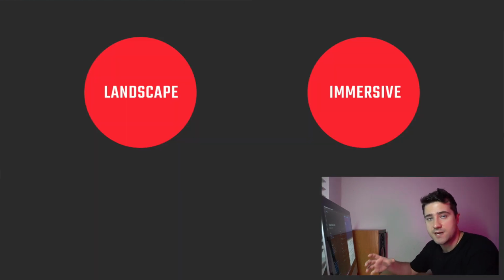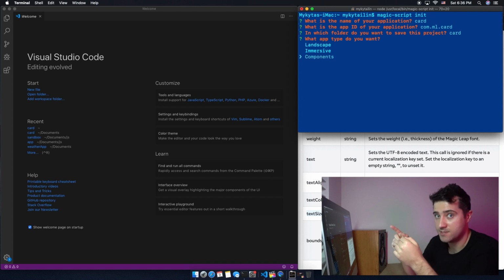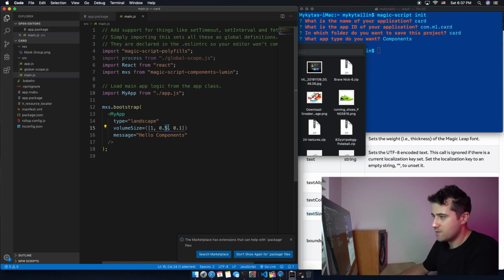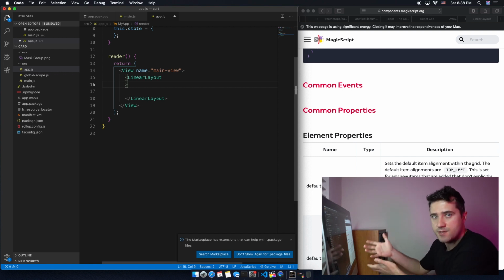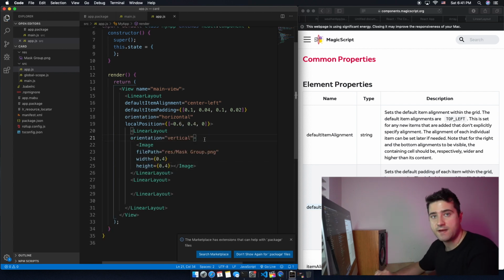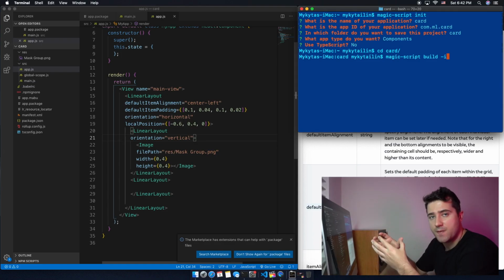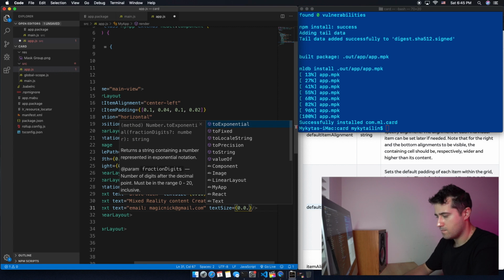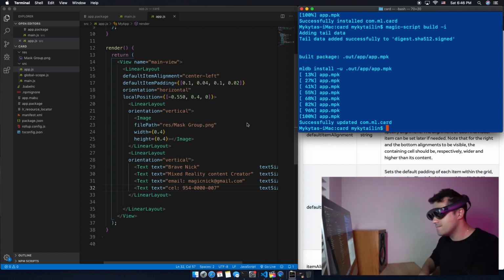One Day Builds: Mixed Reality Business Card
What is Mixed Reality?
*and why you should care

I recently made Instagram post as a part of mixed reality series that I'm making right now.

Whole world is being disrupted by different new tech innovations. I, with full responsibility can say that Mixed Reality will be one of the top things.

In this video we are getting started with a new set of futuristic series where we will learn about mixed, virtual and augmented reality by building different exiting projects.

Don't judge me too hard as I'm still learning, cause curve is pretty big.

Useful links:
◾️Magic Script - Technology to build applications with JavaScript and Web API, 3D Framework and ReactJS
◾️Magic Script CLI - Command line toolkit for generating, compiling, and running MagicScript applications.

❗️Let me know if you need any help❗️